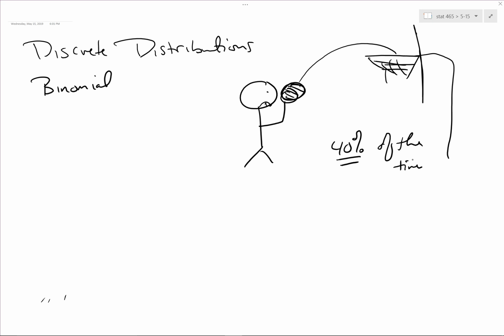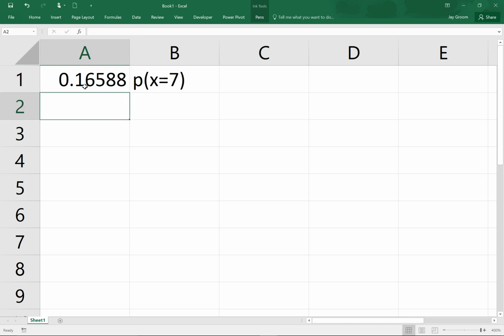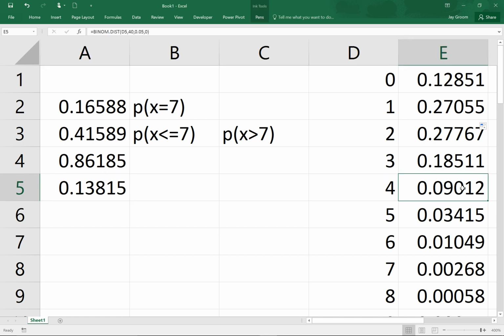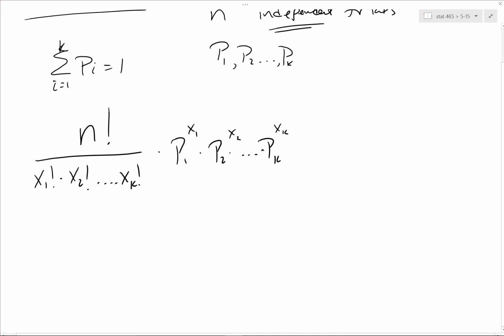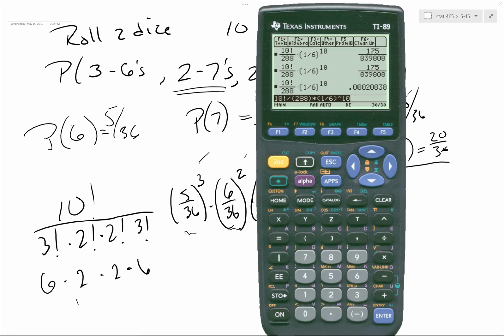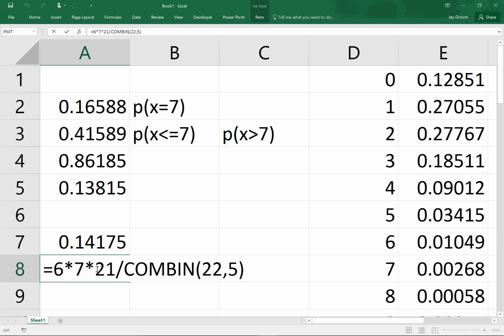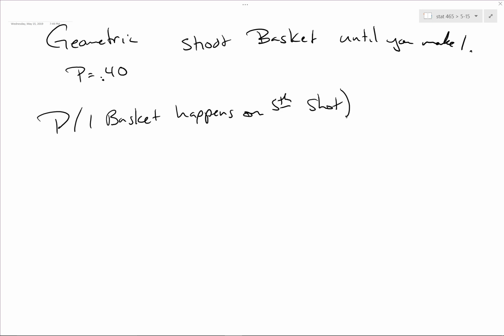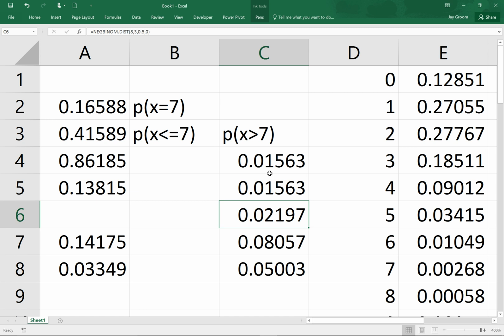discrete distributions (chapter 5)